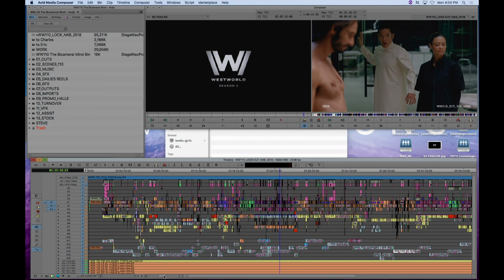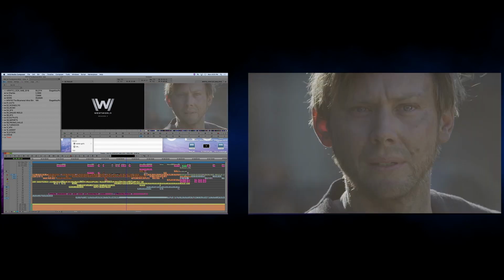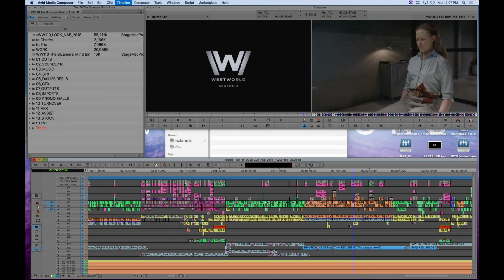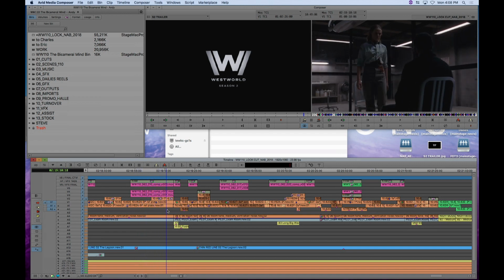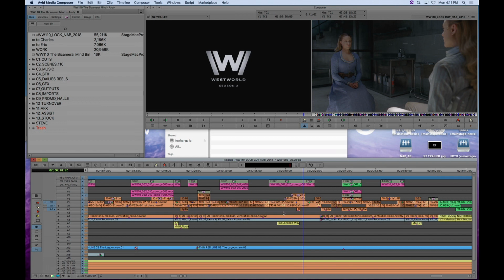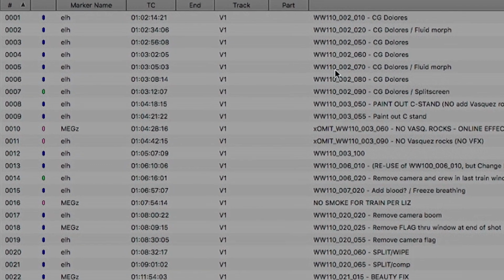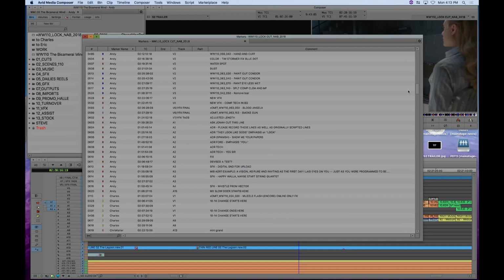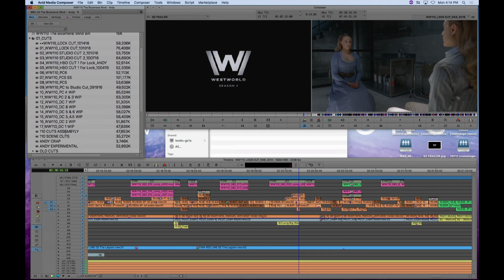Tunneling through the editorial maze of Westworld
Editor Andrew Seklir ACE (Battlestar Galactica, Warehouse 13) explores his methods for organizing the complex storylines of Season One for HBO's Westworld within his Avid Media Composer project and timeline.  Andy discusses his use of clip coloring to track different storylines and provides examples of the temp vfx he does within the Media Composer to "sell" his cuts to the directors and showrunners before final vfx are introduced.